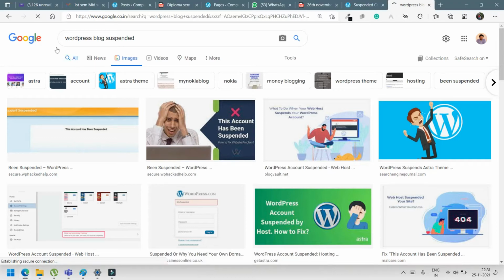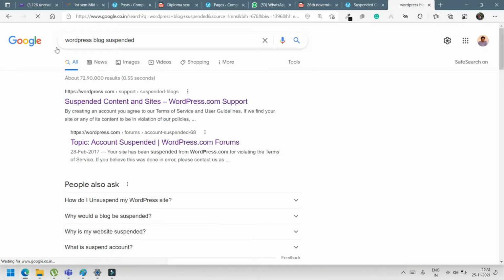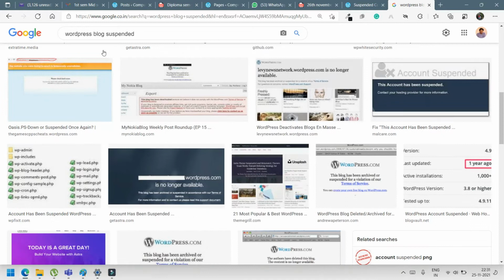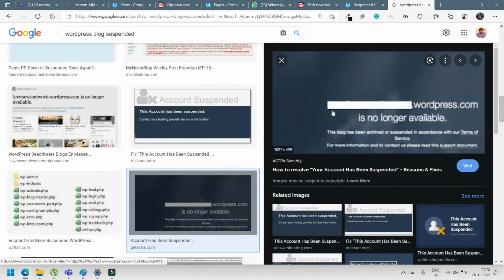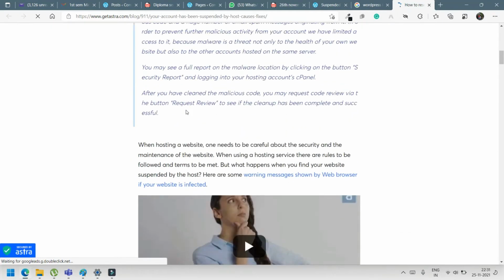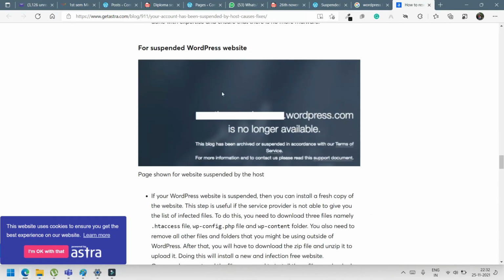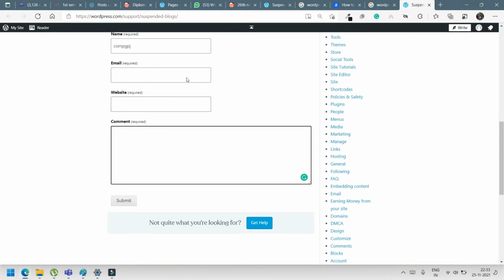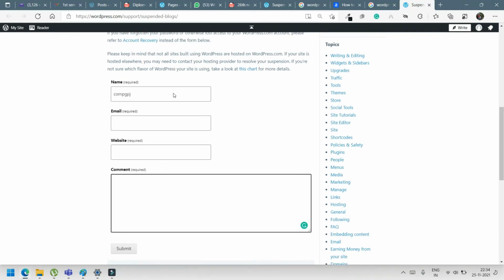How to unsuspend WordPress blog | Wordpress.com is no longer available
This video contains information about, what procedure you must follow to unsuspend your WordPress blog.